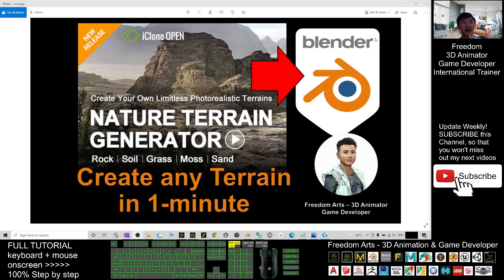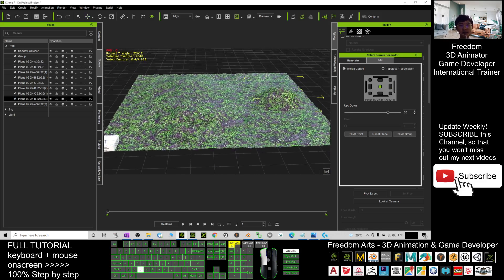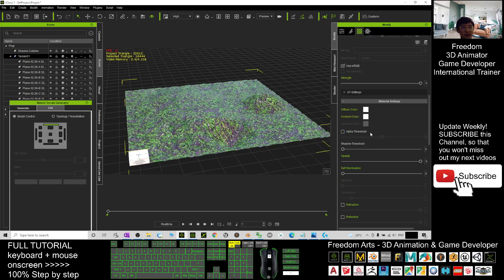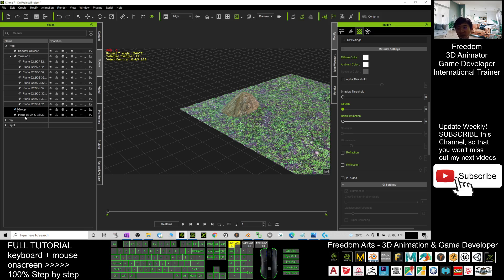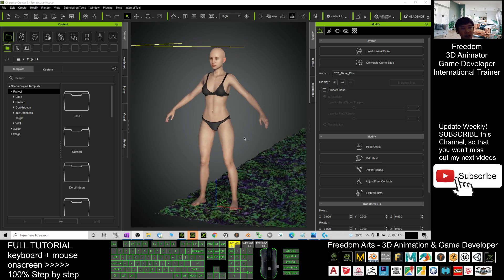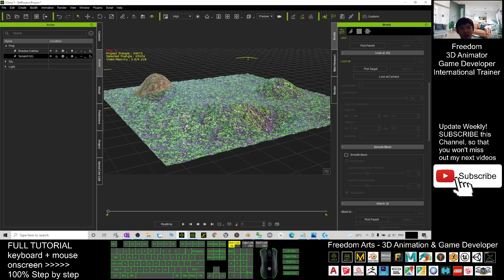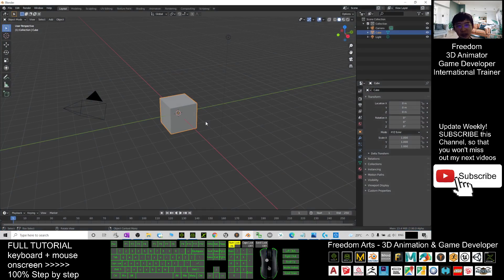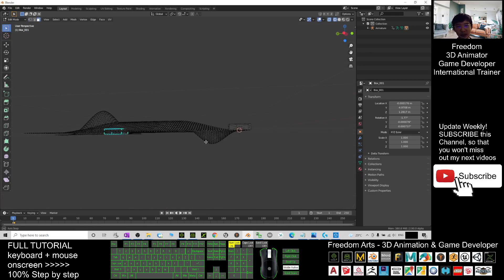Terrain Generator - Create any terrain in 1-minutes - Unreal Engine Tutorial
- Hey guys, how to generate any 3D terrain with any shapes in seconds and send it to Blender? How to create any hills, ponds and holes in seconds with morph and topology slider in Nature Terrain Generator and send it to Blender? This is my step-by-step tutorial on how to do this! ENJOY! and have fun! Happy animation and game developing! ENJOY!

Workflow:
Create a terrain using Nature Terrain Generator
Create double layer terrain
Delete Dummy
create a plane, attach all terrain to plane to combine prop
open Character Creator 3, apply T-pose
Send CC3 avatar to iclone
attach terrain to the head as accessory
send Avatar to CC3
perform merge accessory
send avatar to iclone again
detach the accesory from the head
delete CC3 avatar
Export as FBX file
Import the FBX file into Blender
done!

Your friend,
FREEDOM

iClone 7 3D Animation Software!!!